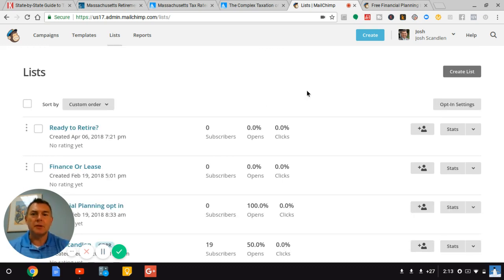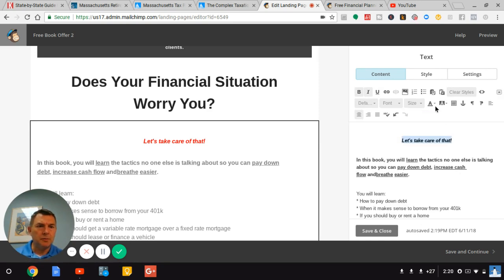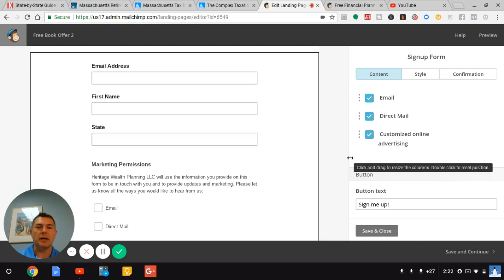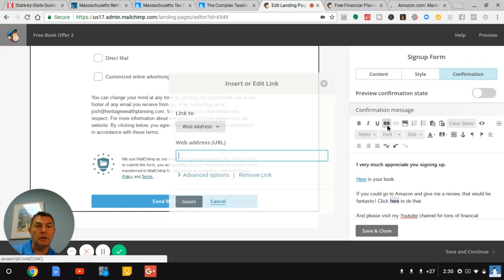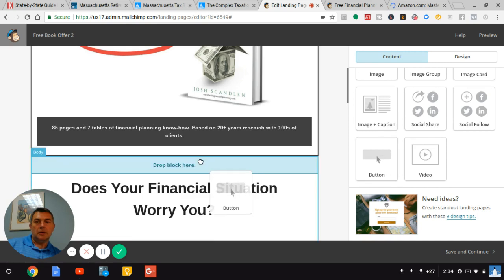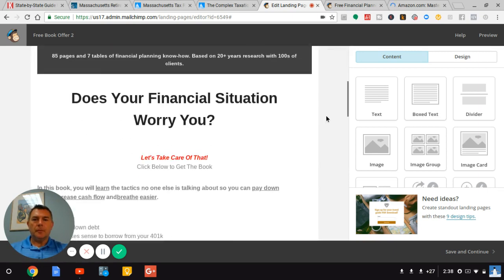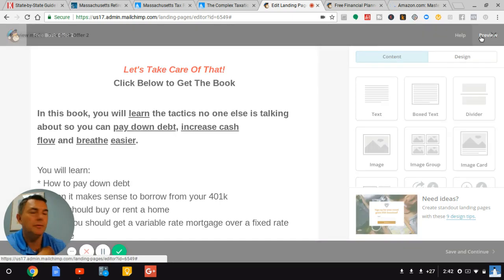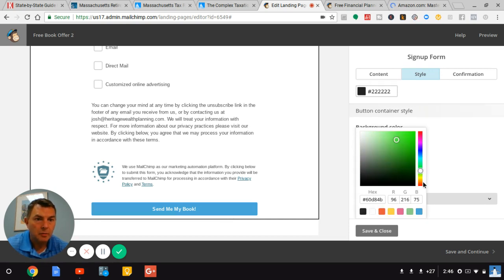How To Create A Mailchimp Landing Page Start To Finish(2018)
You CAN edit landing pages, by the way. I said in the video you could not. That was incorrect. I just did it!